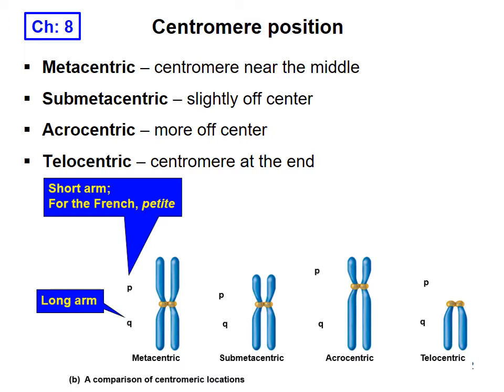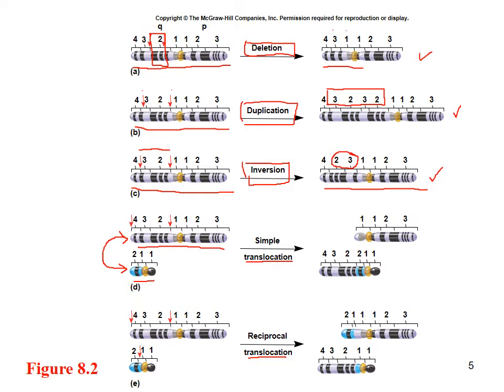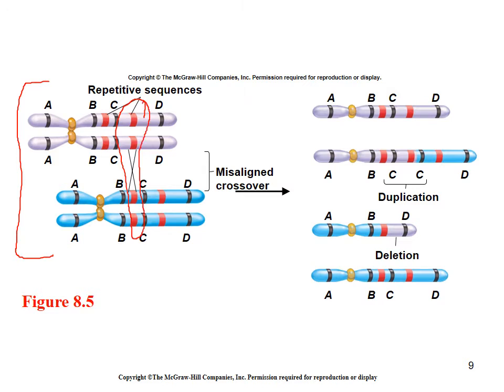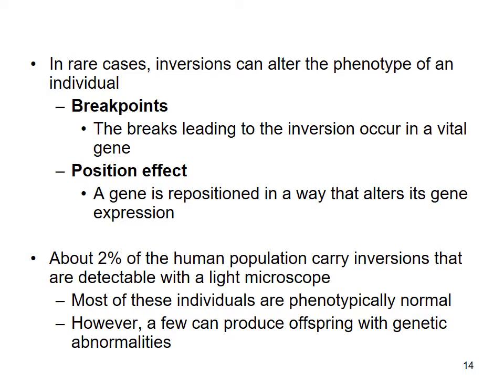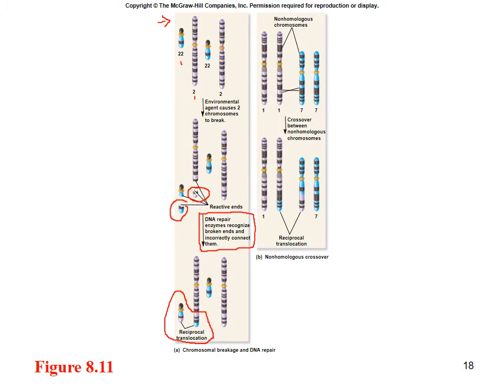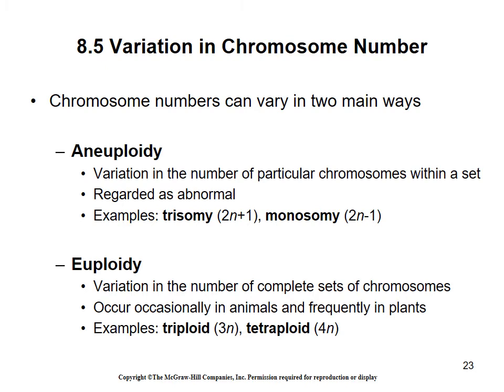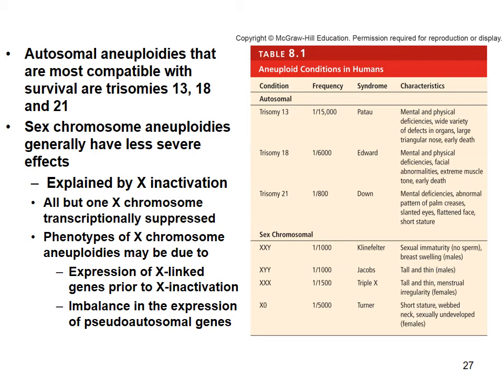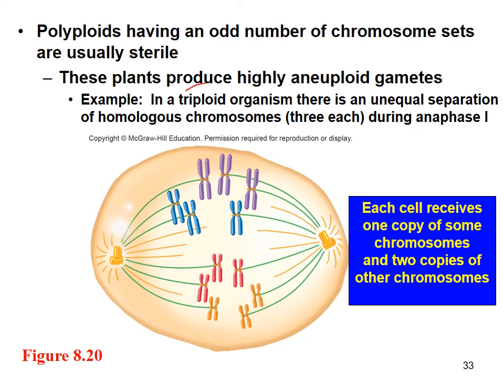(BC PCB 3063) Unit 1 Lecture Notes Part 3B